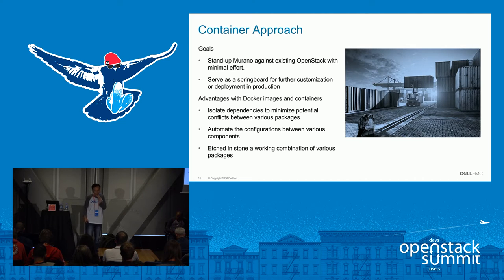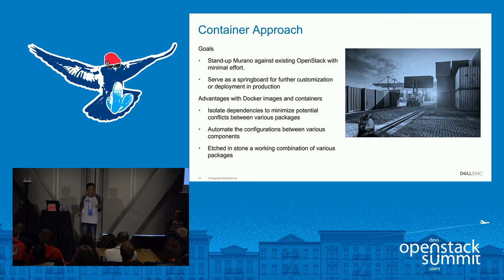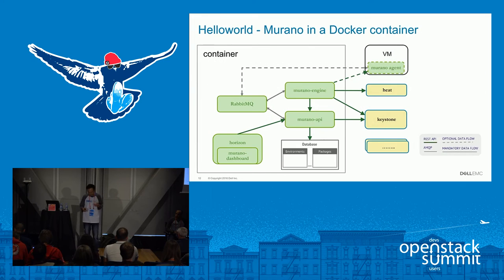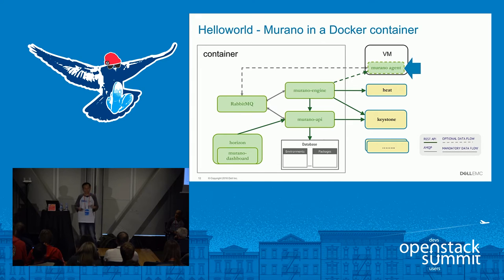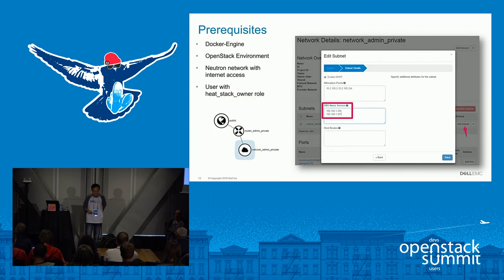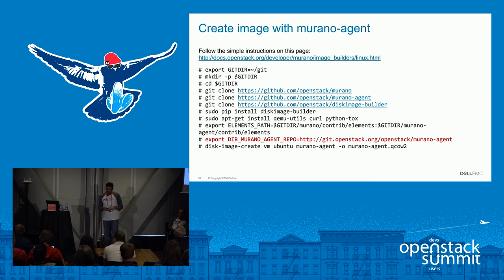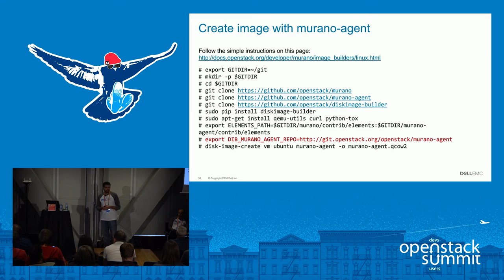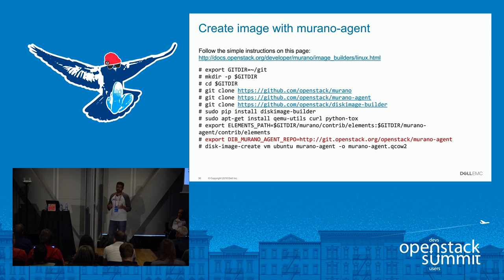Hello World for Murano - End-to-End Process in a Docker Container and More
We've all faced challenges in porting applications to run on OpenStack. Murano helps by enabling cloud admins to publish a well-tested set of on-demand and self-service applications. End users can simply use the applications. But, have you ever wanted to set up Murano to explore its features, but been frustrated with putting all the required packages and their dependencies together and configure them correctly? Have you ever tried to build your own application catalog or create your own images,